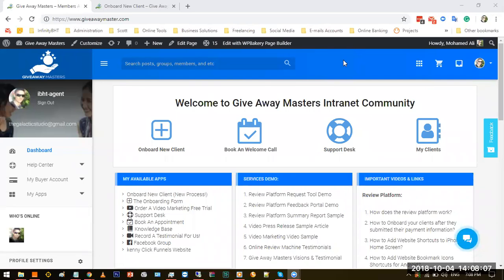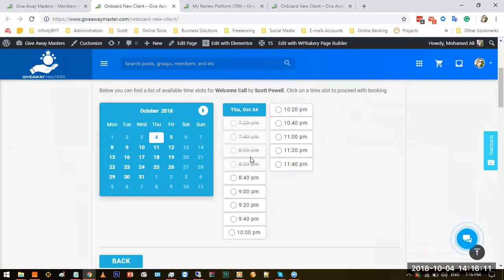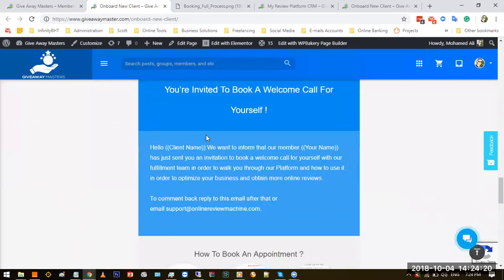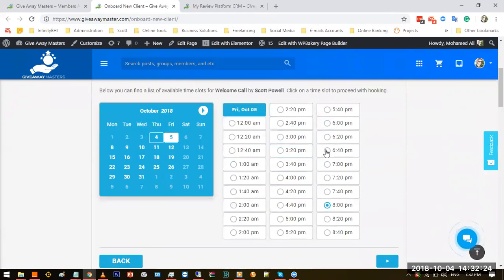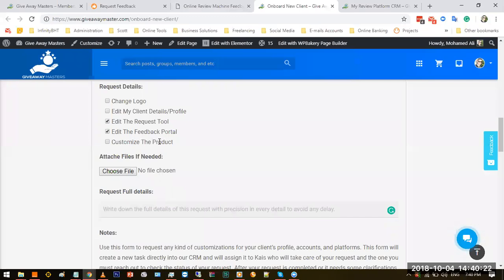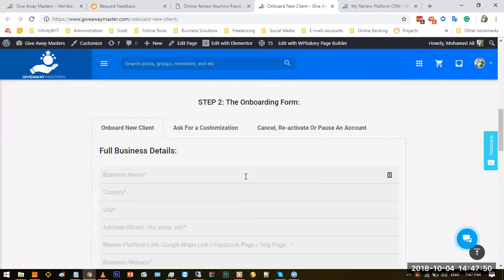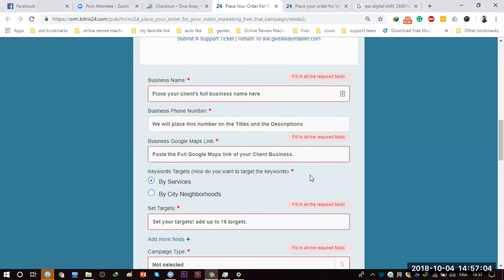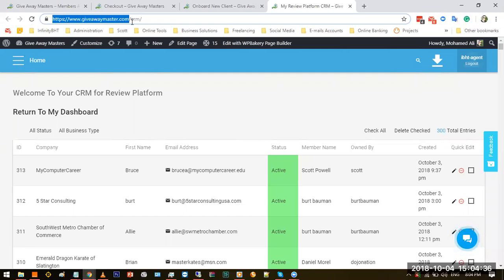New Member Orientation Reply - Thursday 4th October